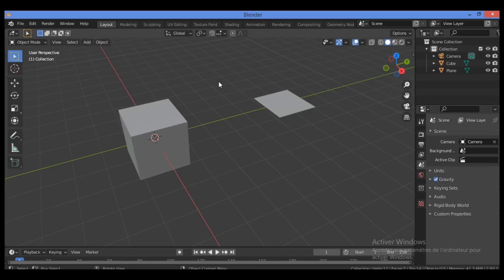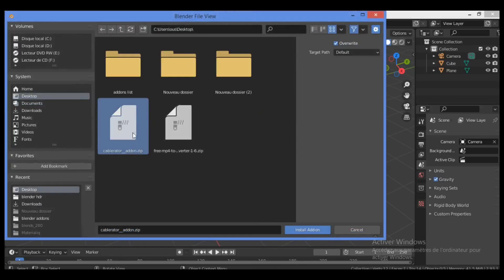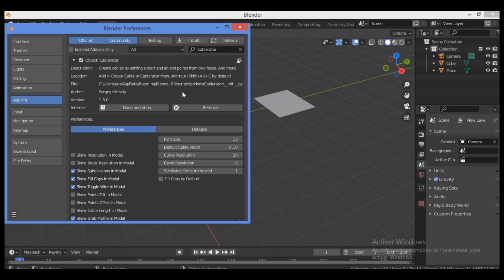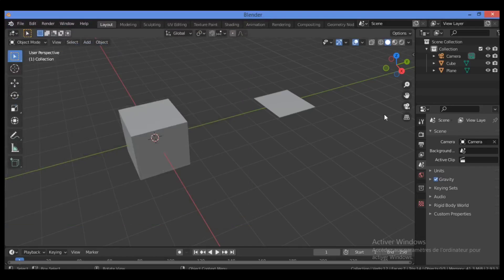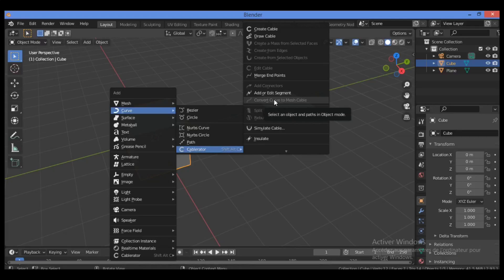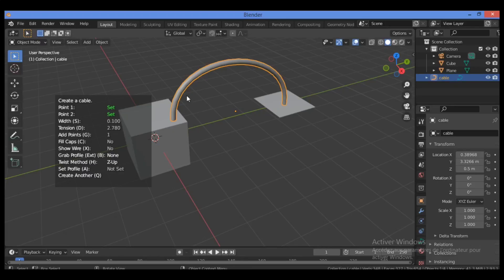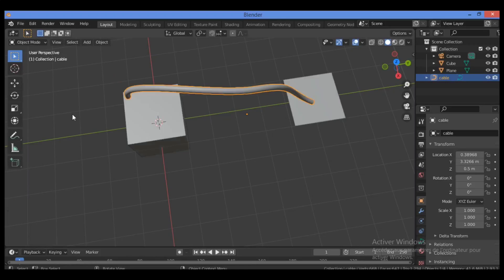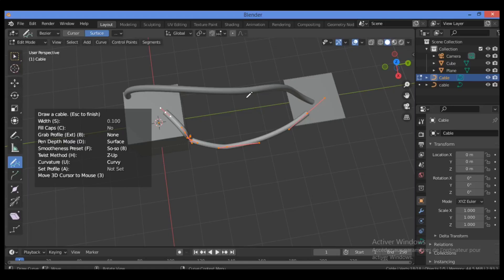Cablerator Addon part 1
Hi everyone in this video i will show you how to use cablerator add-on

Here's some its great features:
Cablerator is a Blender addon (2.8+) for creating and editing hanging cables:

create cables by clicking on geometry
create cables between points of curves
draw cables on geometry or planes
create cables from edges
create hanging cables from objects
create massive numbers of cables between selected faces
use Blender physics to simulate cables
create insulation between selected cables or objects
create simple rope-like structures between selected cables or objects
edit multiple cables width, assign profile quickly
add geometry as segments and end points for cables
create cables based on meshes
split cables with multi-curve profiles to separate cables
add and remove hooks to cable points

Support us and thanks so much